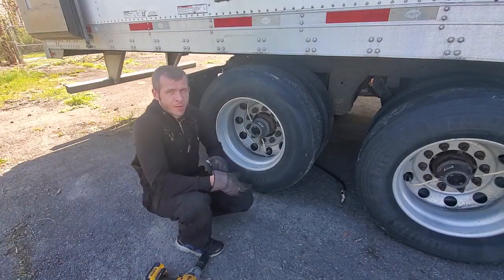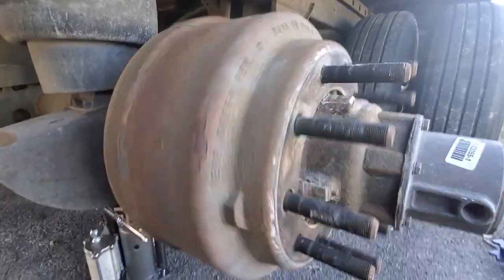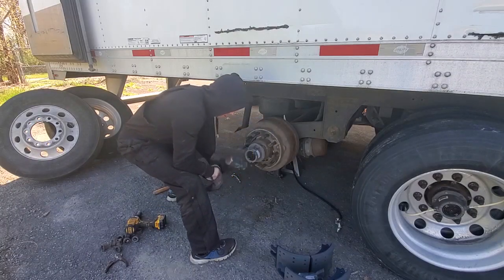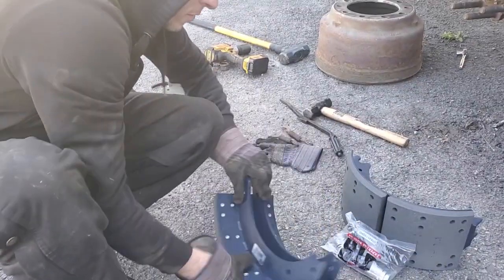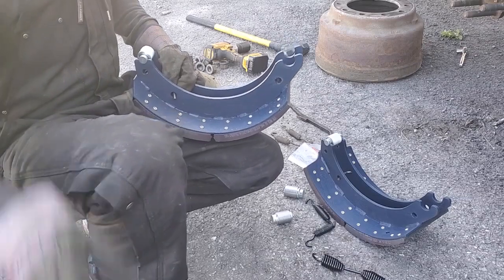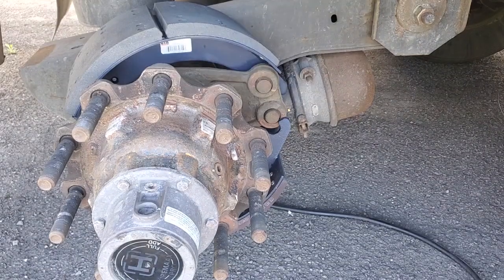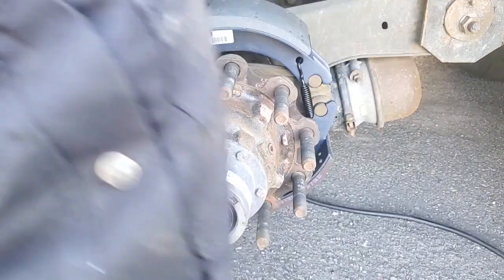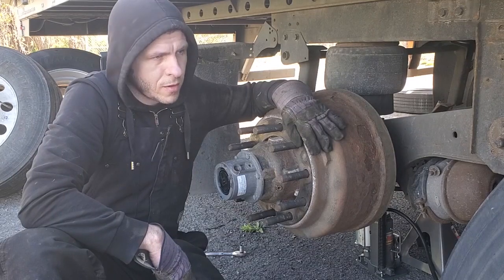How to change semi trailer brakes, easy. 2018 Utility 3000R trailer as an example. DIY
If you are owner operator like me, and want to save a few bucks on changing your brakes. There you go, that's how I change my brakes. And you can do it too. Just believe in your self, and check it out how easy it is. In the shop to change brakes on 4 wheels cost 600-800 bucks if not more. Here I changed 3 wheels spent for parts some 200 bucks. And probably would be 250-260 if I needed all 4.  That's with core pads returned. You can return them later just keep the receipt. I'm buying parts in Fleet Pride. Probably cheapest parts for big trucks out there.